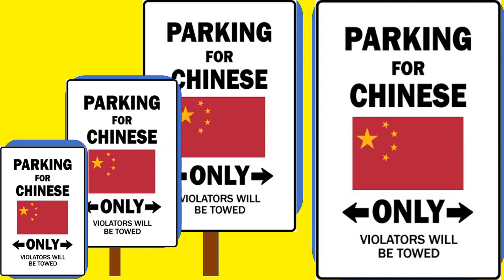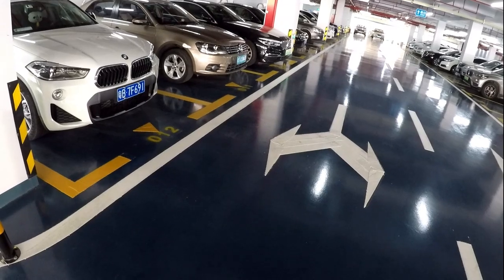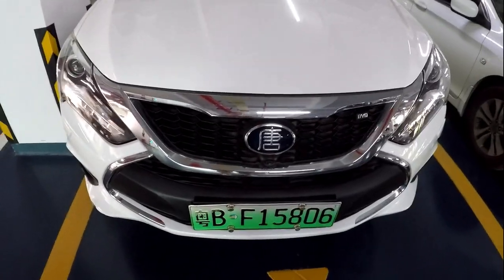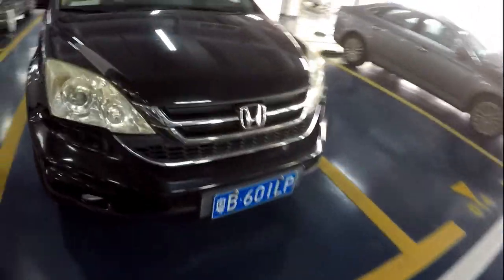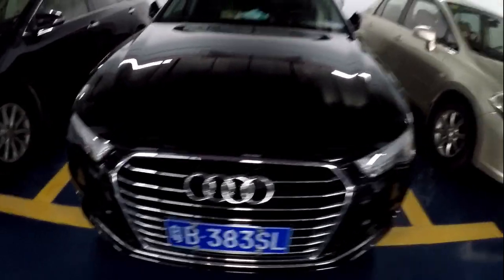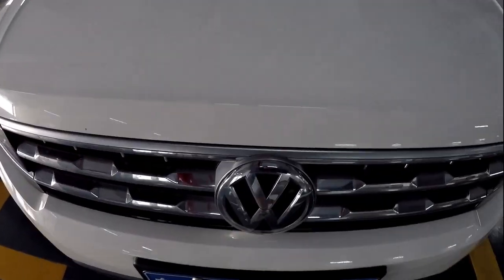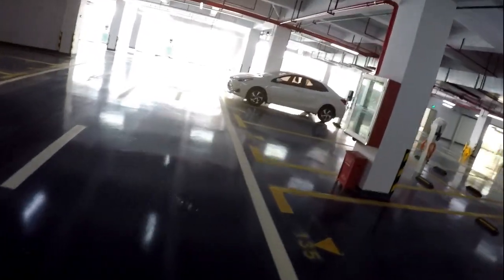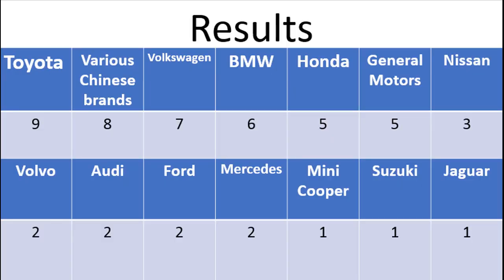Chinese Parking lot challenge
1st of at least a two part series, showing what kind of vehicles Chinese people are driving.  Is it really a closed society?  If I were to only show taxi cabs and city buses, I would say yes.  The government only buys Chinese brands.  That probably makes sense.

I need to do another video about this because the parking lot sucked and didn't have many vehicles.  I am so used to full parking lots that of course when I go to make a video, I can't find one.

There are actually so many vehicles in Shenzhen, Guangdong, China, that the only way you can get a Shenzhen license plate is by a lottery system. You can get a license plate from neighboring cities,, but you can't drive in Shenzhen during certain hours. It's complicated.

Anyway, the music I used was live music.  I went to a "Bravo" grocery store after making the video.  When I was there, a woman was playing a guqin.  I only caught the last 2.5 minutes and had to loop that 2.5 minutes.  Sorry about that and sorry about the loud people in the background.  There are some people who are just loud.

This video is offered as a challenge to others.  Especially those who say China is so closed off.  I don't think Japan is closed off, but they promote their own vehicles strongly.  Like you might not be able to park in the parking lot near the factory, unless you buy a certain brand vehicle.  China has no such rules and just lets the people buy what they think is best.